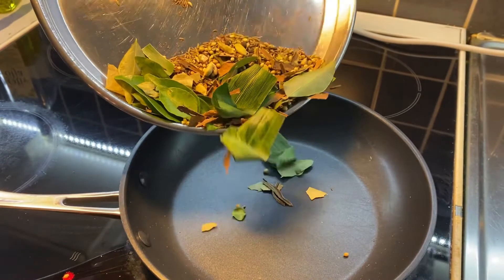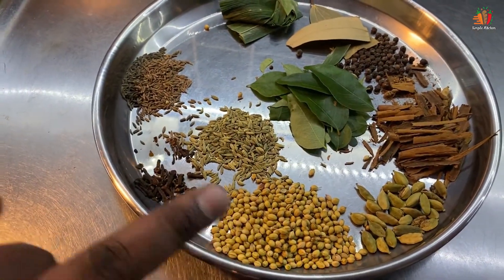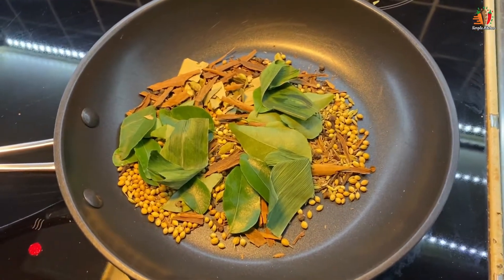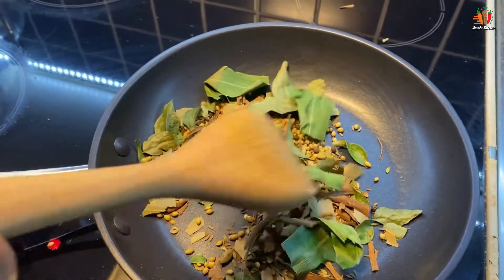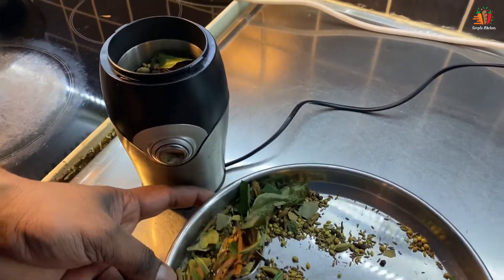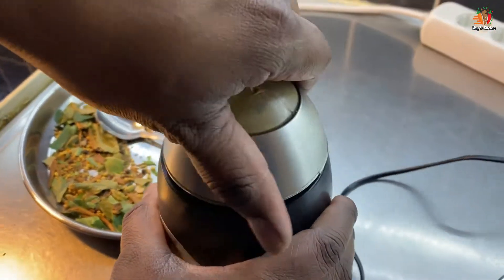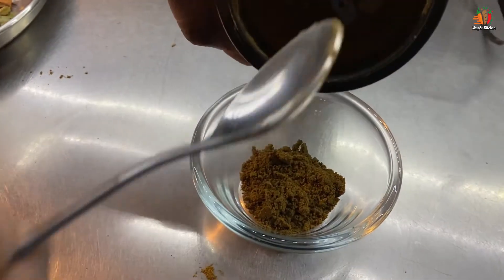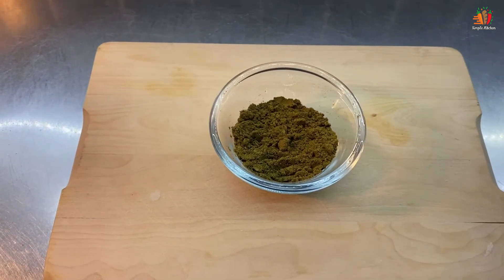Meat Masala Powder | இறைச்சி வாசனை தூள் | Curry masala powder recipe in tamil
ingredients to do Meat Masala Powder

Coriander- 2tsp
Cinnamon-2st
Clove -1 tsp
Cardamom- 25st
Pepper -1tsp
Curry leaves -2
Biryani leaf -1st
Rampa / Pandan leaves 4st

இறைச்சி வாசனை தூள் செய்ய தேவையான பொருட்கள்

மல்லி -   2 தே.க
கராம்பு - 1 தே.க
பெருஞ்சீரகம் - 1 1/2 தே.க
சின்னசீரகம் - 1 1/2 தே.க
ஏலக்காய் - 25 st
கறுவாபட்டை - 2 st
மிளகு - 1 தே.க
கருவப்பிலை - 2
பிரியாணிஇலை -1 st
றம்பைஇலை -4 st